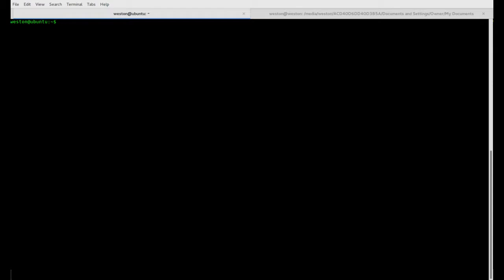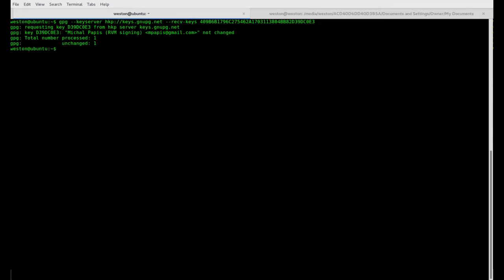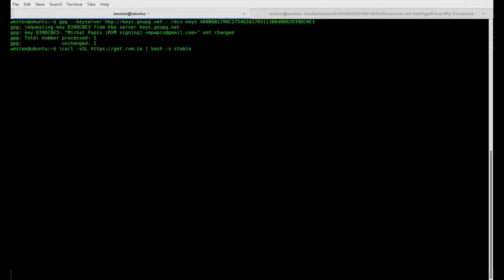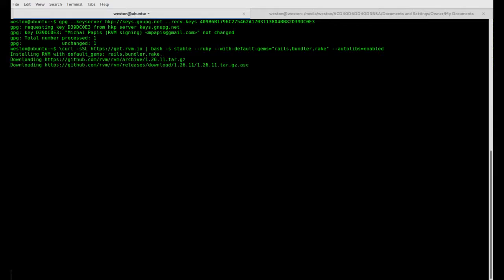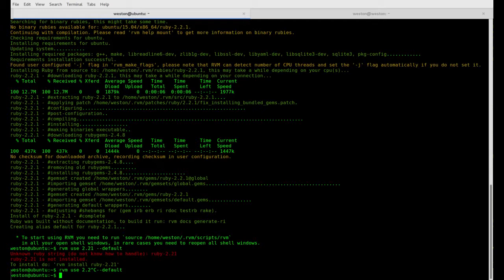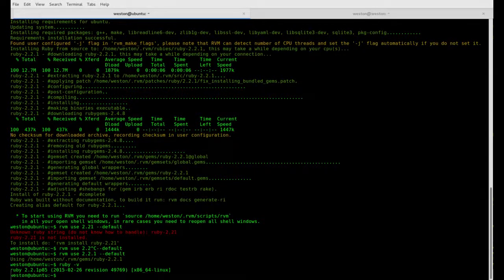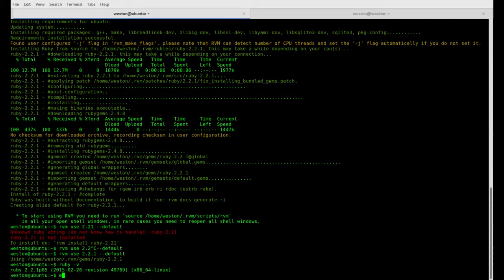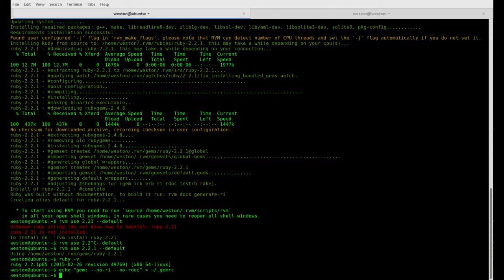Linux Tutorials: Install Ruby using RVM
I show how to install ruby using RVM. Video was recorded on Ubuntu 15.04.